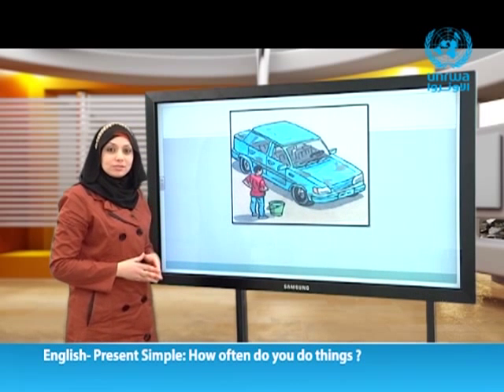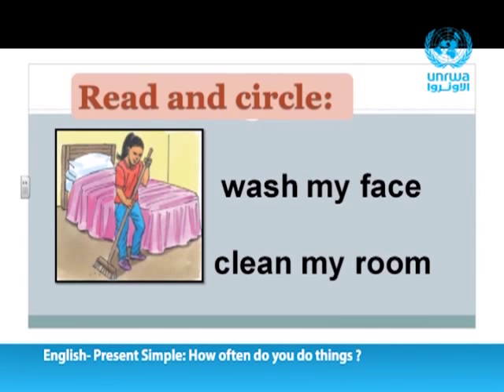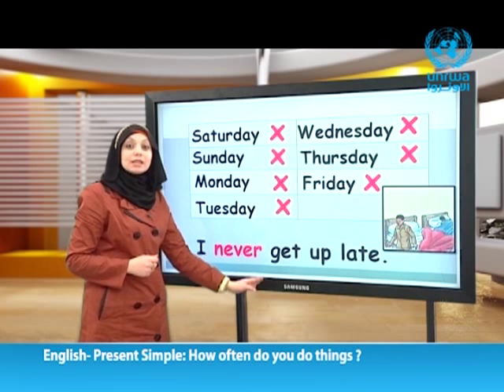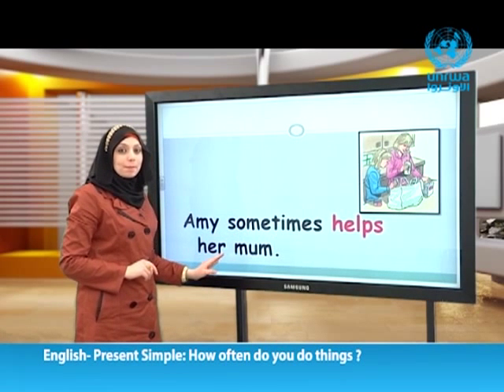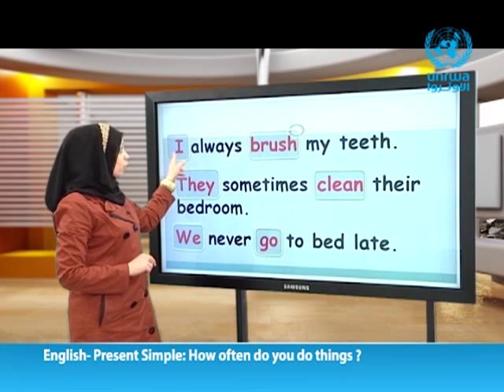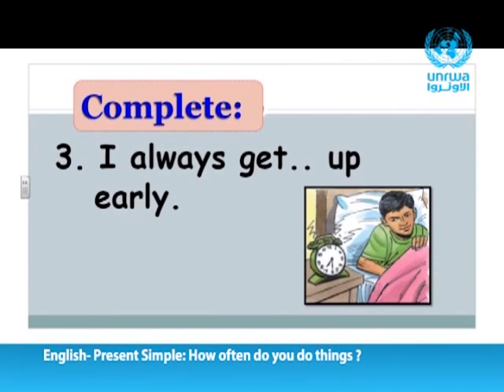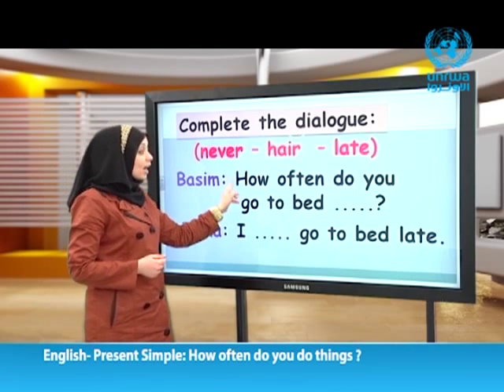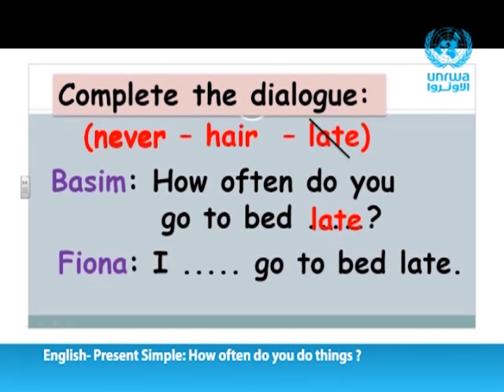English | Present Simple: How often do you do things?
We will Learn ● Present Simple: How often do you do things?

مشاهدة ممتعة